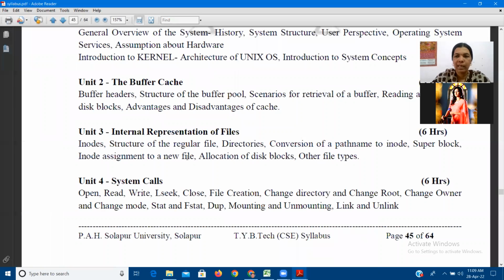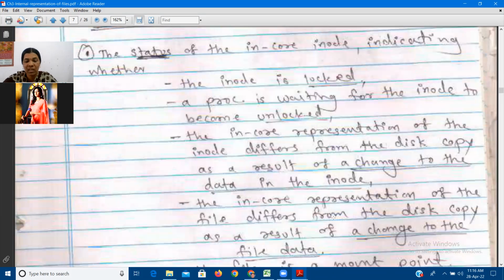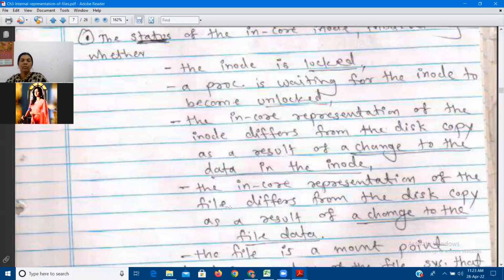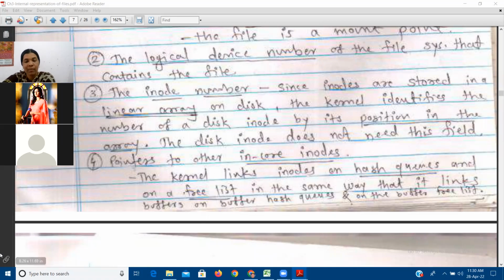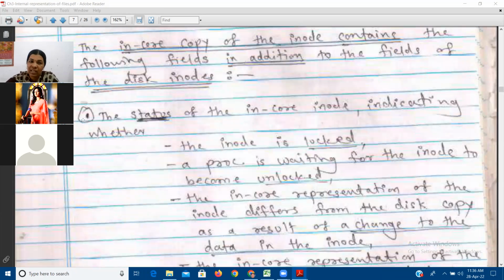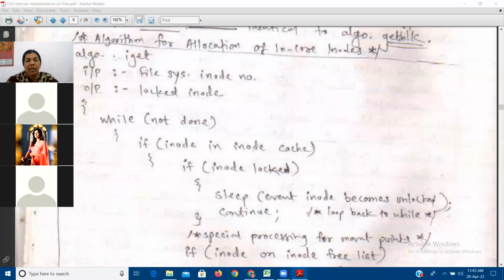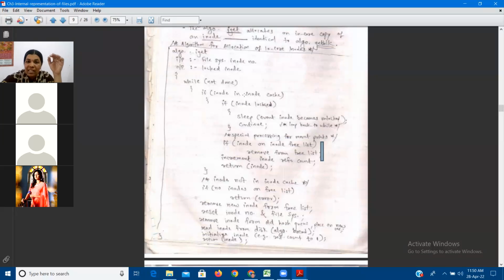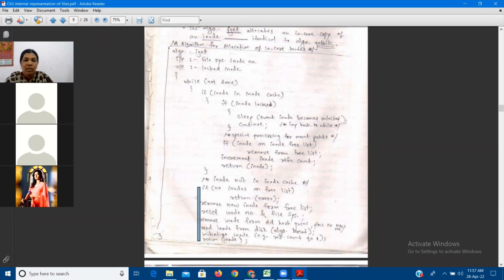17th lecture UOS 28 04 2022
In-core inode, algo iget